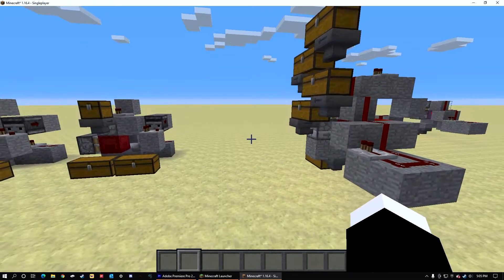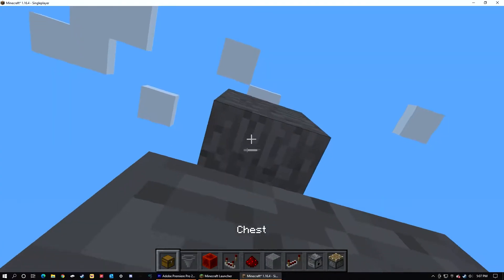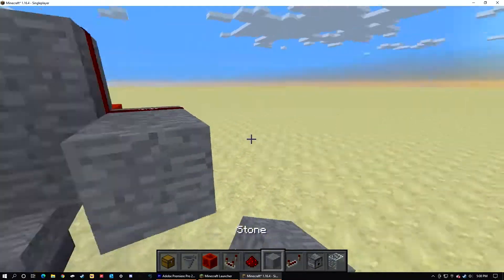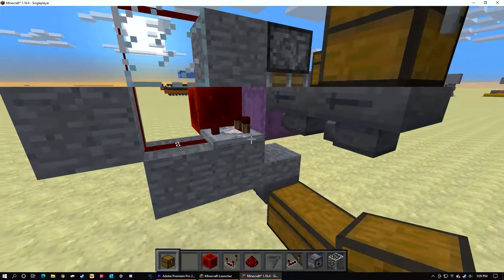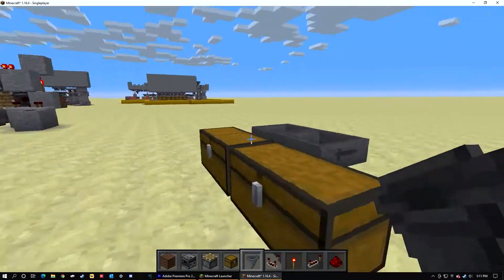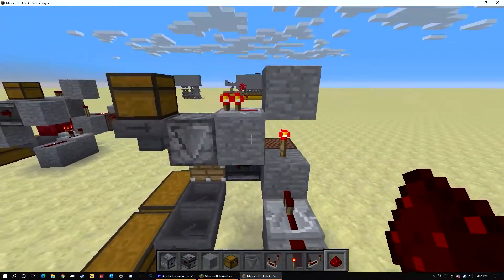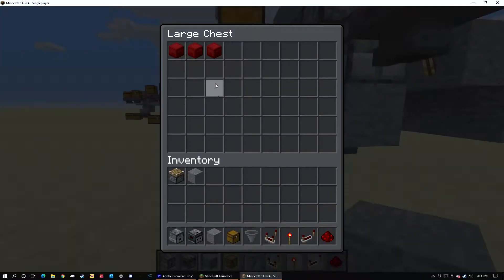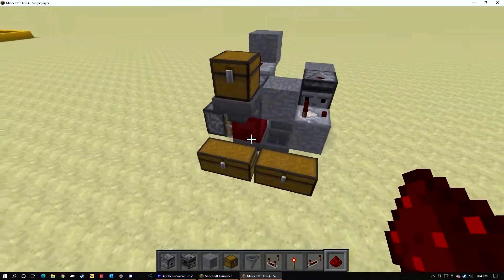Minecraft how to build a shulker loader and unloader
Today in my game of Minecraft i build a shulker loader and unloader
with many storage capabilities for bases with large farms